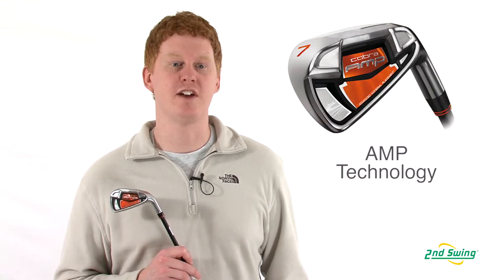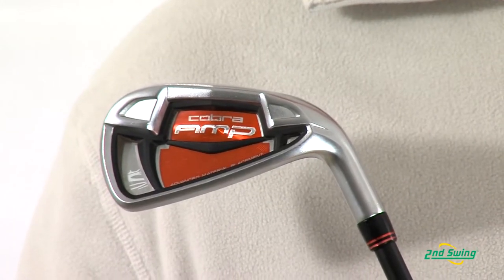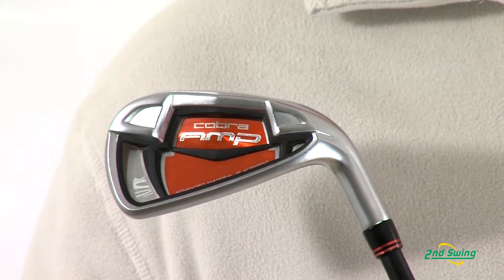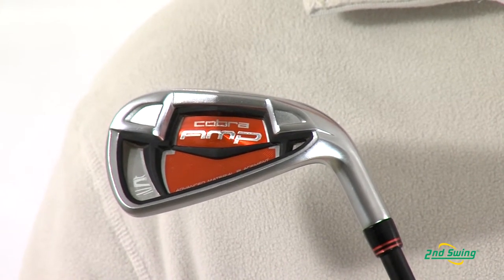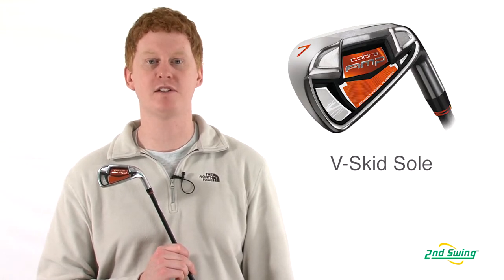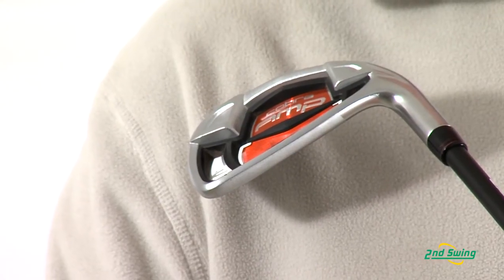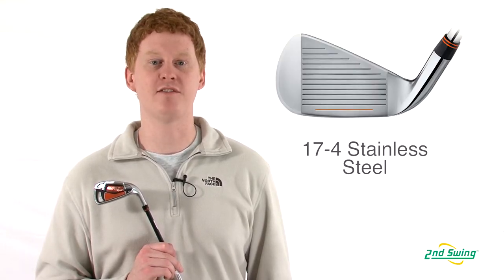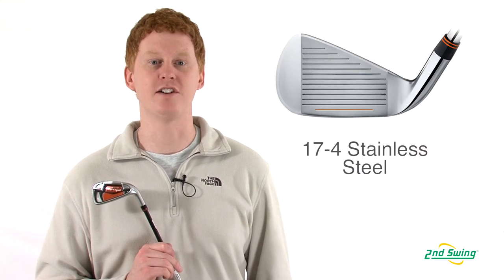Cobra Amp Irons Review - 2nd Swing Golf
2nd Swing Golf club expert Jay Sjovall highlights the Amp Irons by Cobra